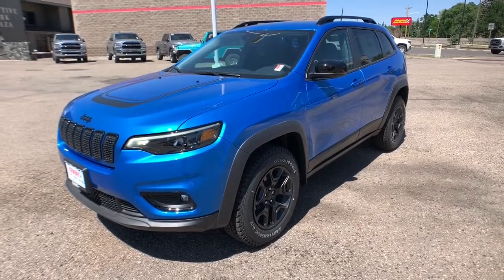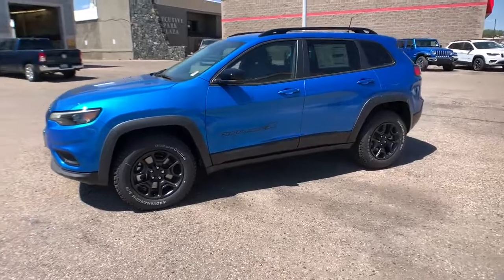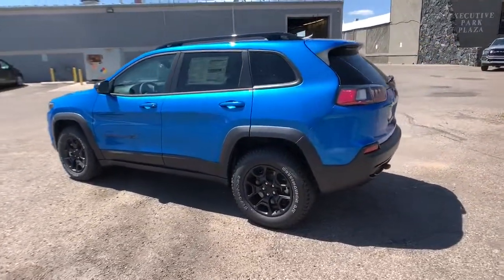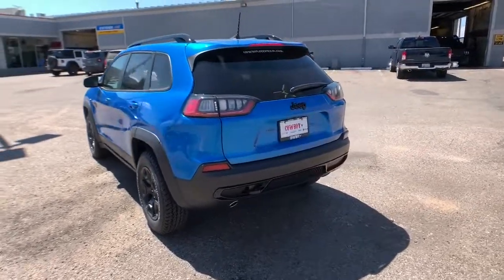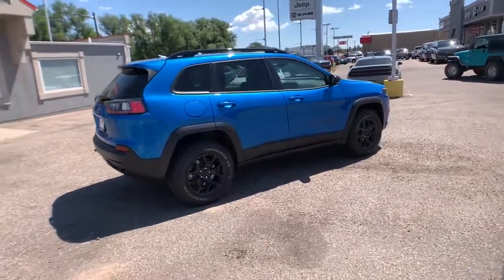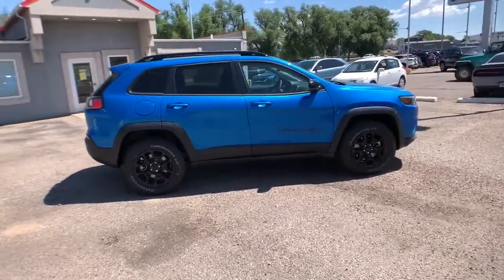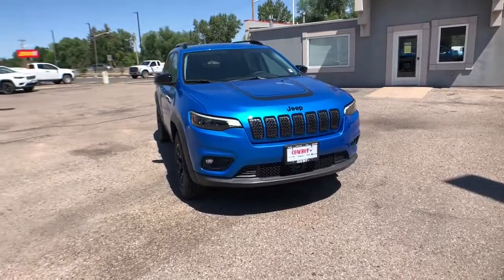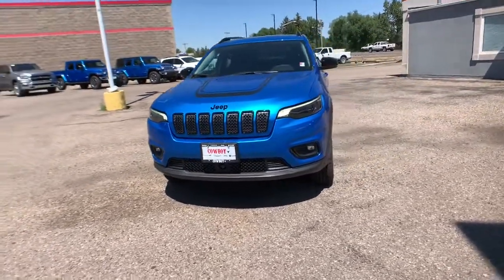2022 Jeep Cherokee Fort Collins, Greeley, CO, Laramie, Casper, WY J884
Hydro Blue Pearlcoat New 2022 Jeep Cherokee available in Cheyenne, Wyoming at Cowboy Chrysler Dodge Jeep Ram, Servicing the Fort Collins, Greeley, CO, Laramie, Casper, WY area.